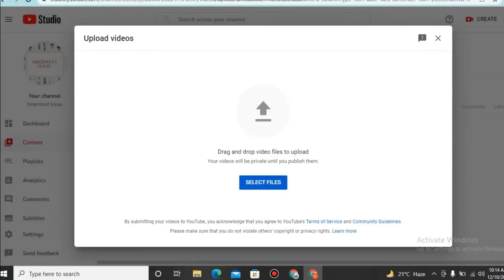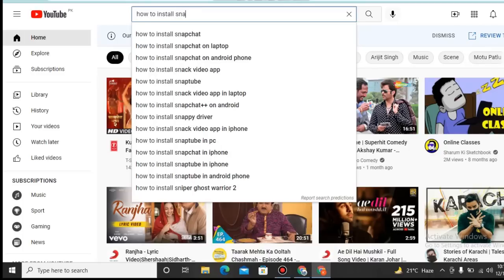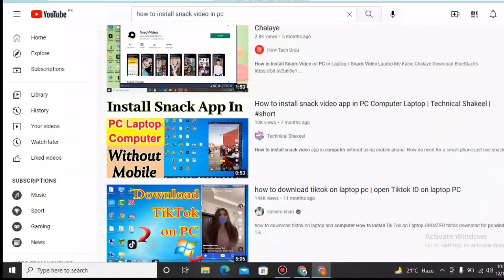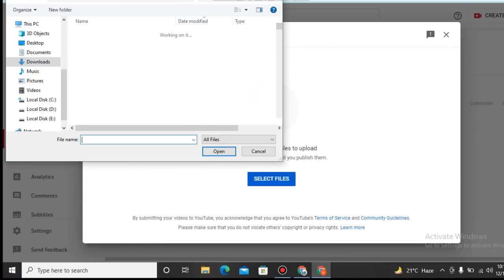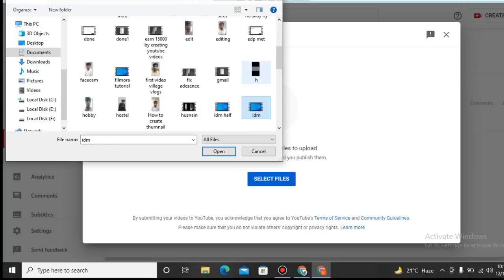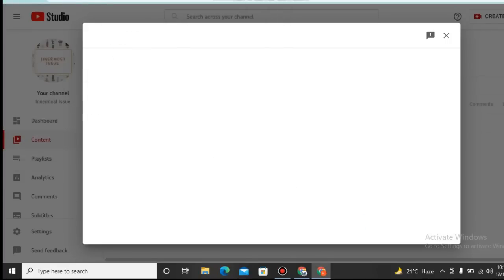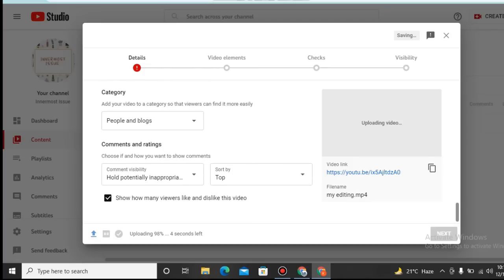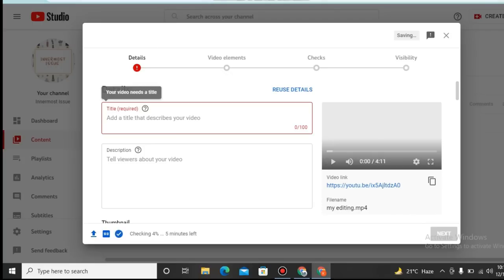WHAT IS YOUTUBE SEO// SEARCH ENGINE OPTIMIZATION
SEARCH ENGINE OPTIMIZATION
HOW TO RANK YOUR YOUTUBE VIDEOS
HOW TO SEO YOUTUBE VIDEOS // HOW TO RANK YOUR YOUTUBE VIDEOS
HOW TO SEO YOUTUBE VIDEOS
HOW TO RANK YOUR YOUTUBE VIDEO
SEARCH ENGINE OPTIMIZATION
HOW YOUR VIDEO WILL GO IN TOP SEARCH
RANK YOUR YOUTUBE VIDEOS
FREE SEO
YOUTUBE SEO
SEO OF YOUTUBE VIDEOS